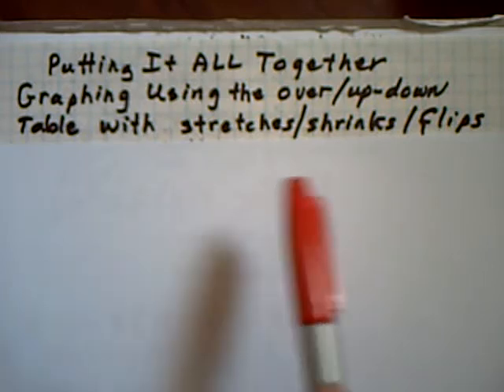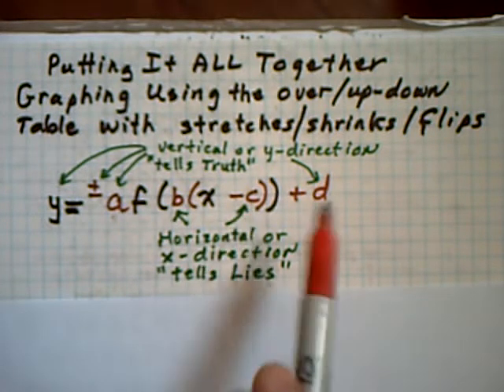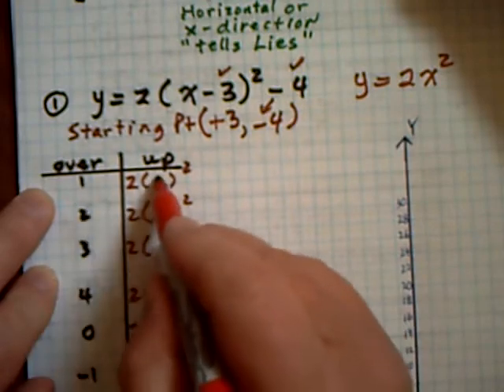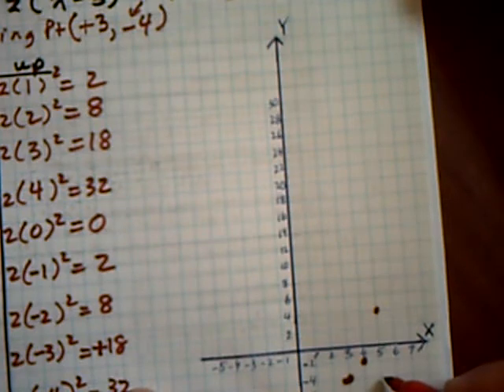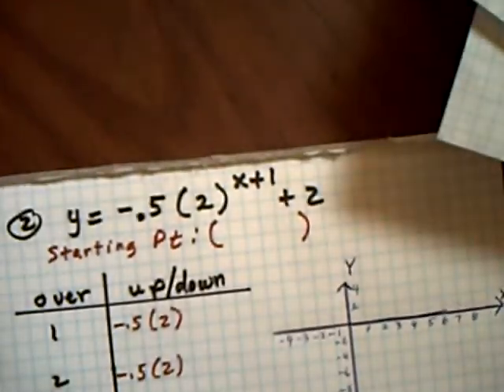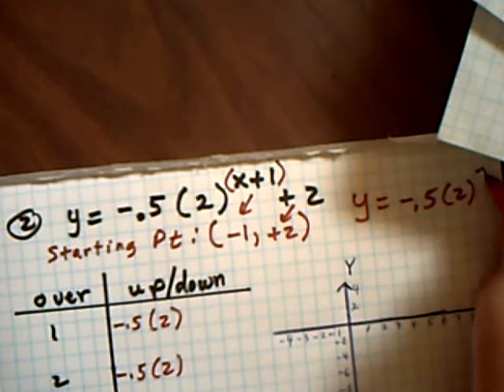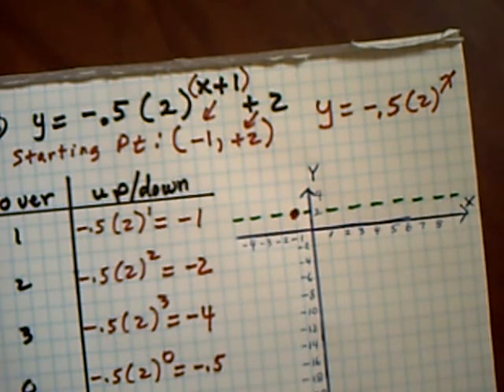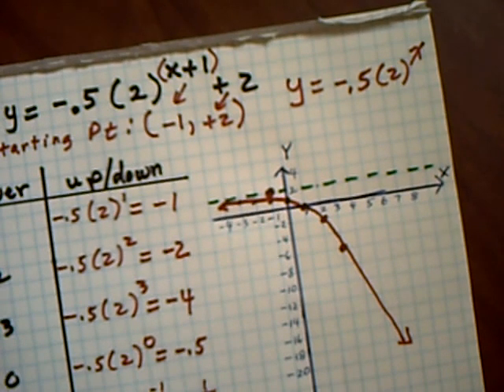Graphing 7 "curves" using the over/up-down table, Pt.4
This is the 4th of 4 videos on graphing these 7 "curves" and then explaining how to stretch, shrink, slide and flip them. These explanations work for all graphs of functions.